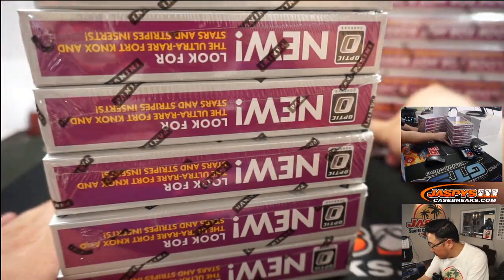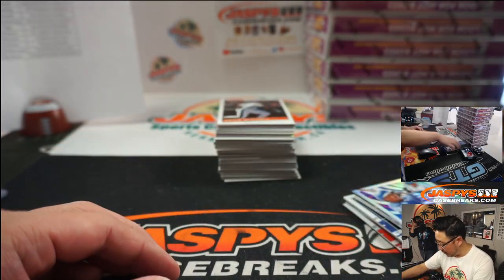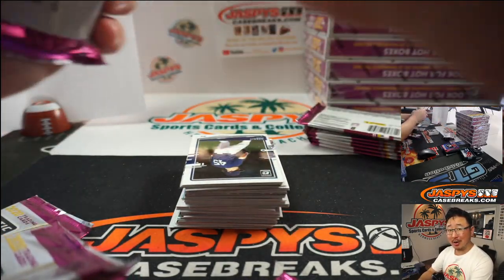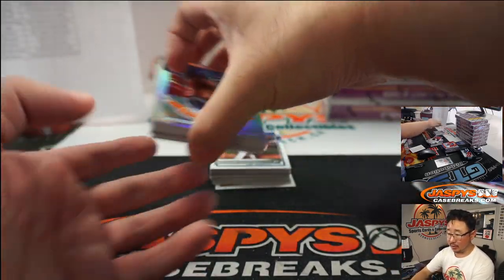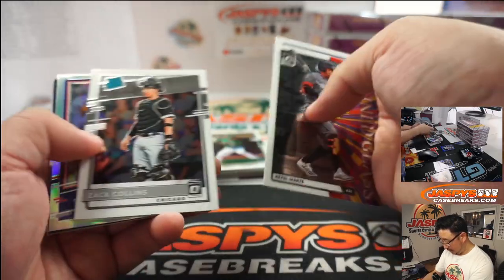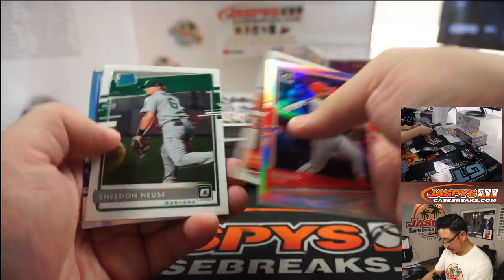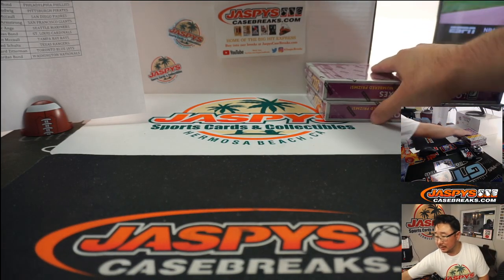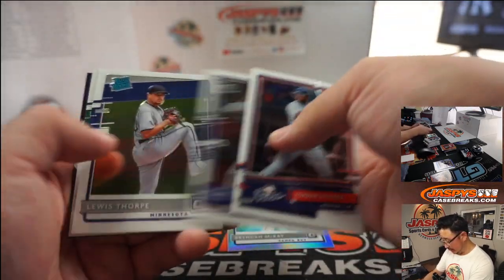Th, 07.23.20 || 12Box PYT #6 || 2020 Panini Donruss Optic Baseball (MLB)